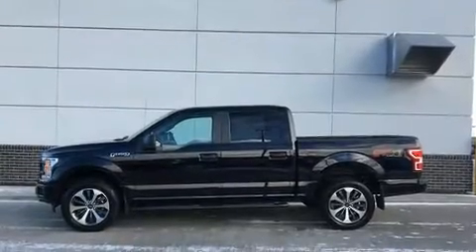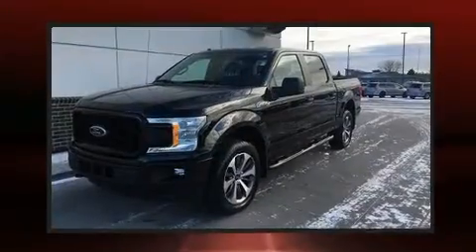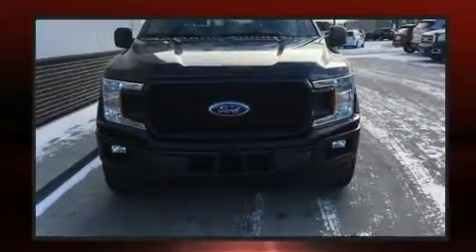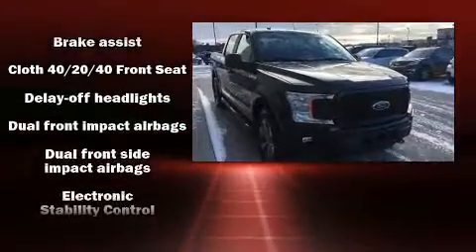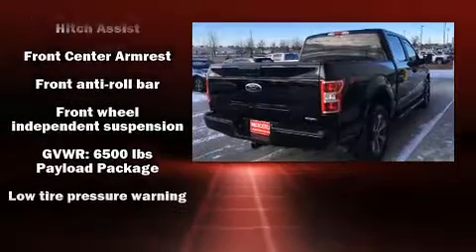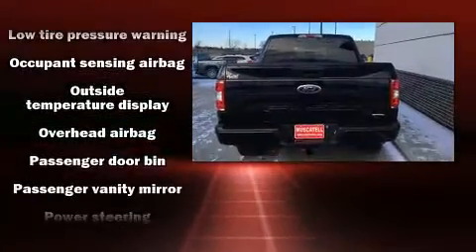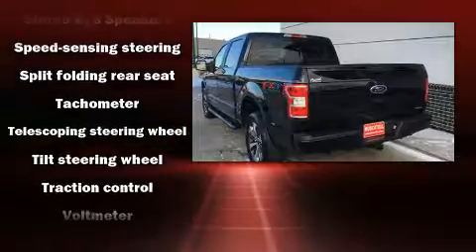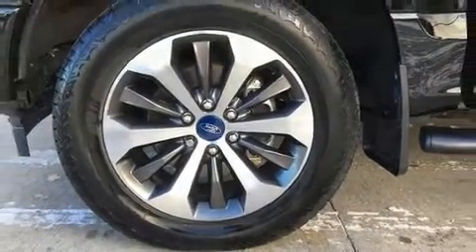2019 Ford F-150 in Moorhead, MN 56560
Muscatell Subaru
2911 11th Street S

Get excited about the 2019 Ford F-150. With less than 20,000 miles on the odometer, you'll be sure to appreciate this model's condition and value. Top features include a split folding rear seat, a tachometer, variably intermittent wipers, a rear step bumper, fully automatic headlights, tilt steering wheel, and air conditioning. Ford ensures the safety and security of its passengers with equipment such as: dual front impact airbags, front side impact airbags, traction control, ignition disabling, and 4 wheel disc brakes with ABS. Brake assist technology provides extra pressure when applying the brakes. We pride ourselves on providing excellent customer service. Please don't hesitate to give us a call.